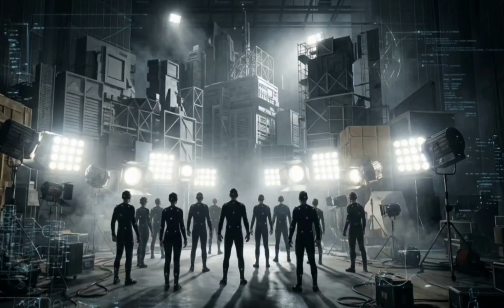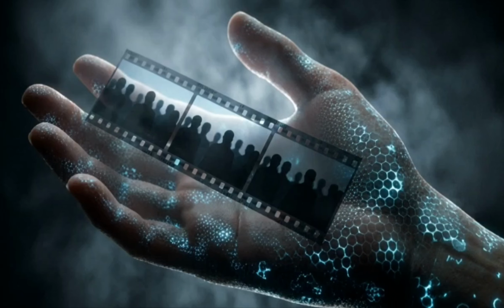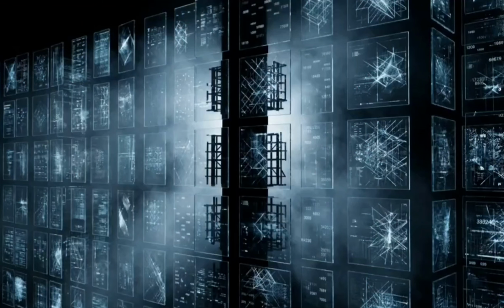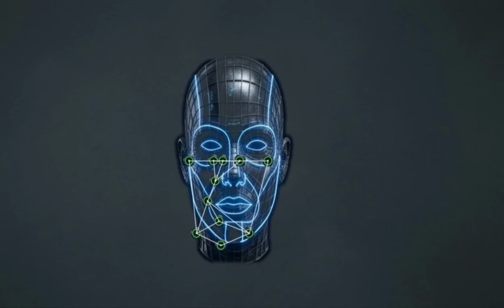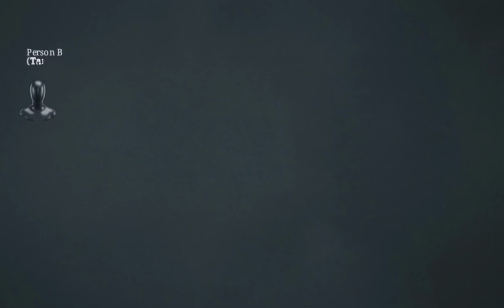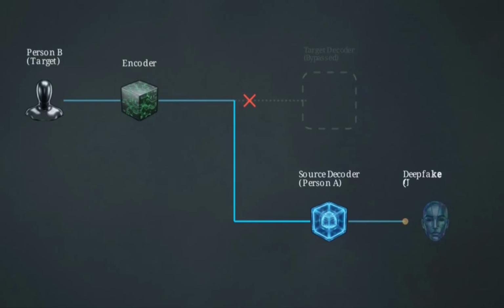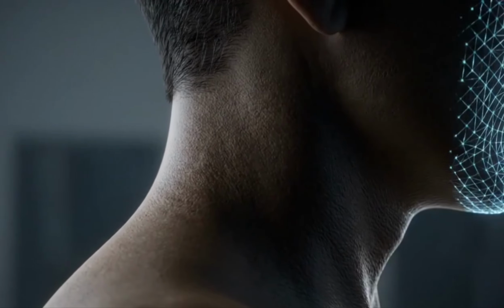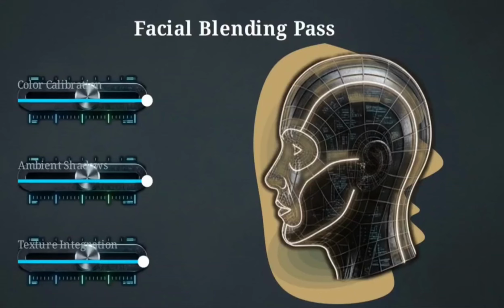How AI Replaces Faces in Videos 😳 | Deepfake Technology Explained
😳 Ever wondered how AI can replace someone’s face in a video so realistically? In this video, we break down how deepfake technology works in a simple and easy-to-understand way!
From face detection and mapping to AI training and final rendering, you’ll learn step-by-step how deepfake videos are created. We’ll also explain the role of neural networks, machine learning, and why these videos can look so real.
⚠️ Deepfakes are powerful—but they also come with serious risks. This video covers both the technology and the dangers, including misinformation and misuse.
By the end, you’ll understand how AI is changing video creation and how to spot a deepfake!
🎬 Watch till the end for tips to identify real vs fake videos!